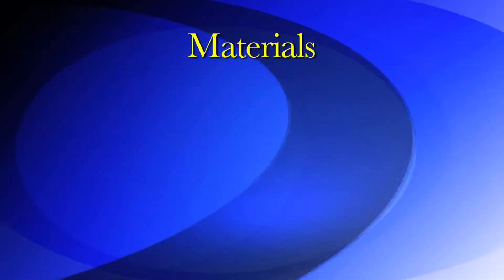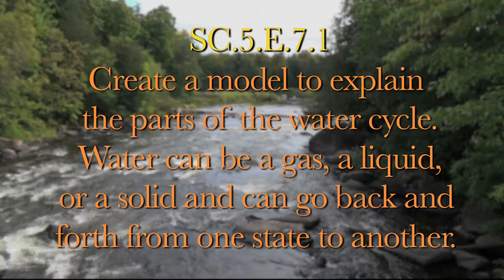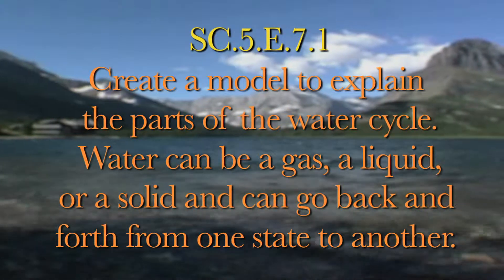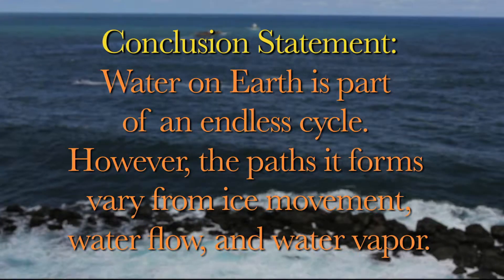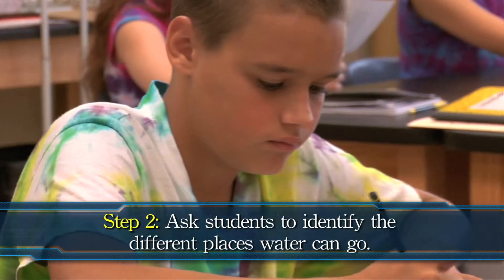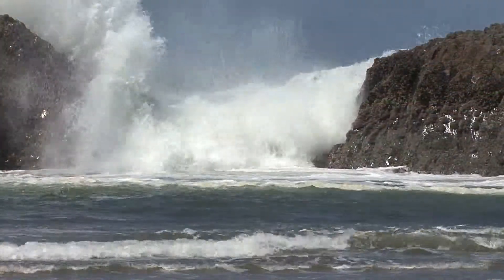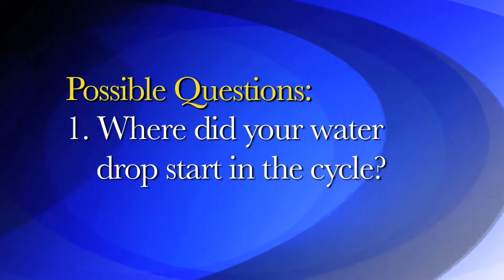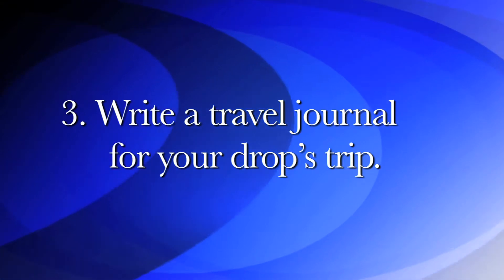SC.5.E.7.1 Water Journey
Students will learn how water undergoes phase changes as it travels through the water cycle.

Florida Sunshine State Standards SC.5.E.7.1:
Create a model to explain the parts of the water cycle. Water can be a gas, a liquid, or a solid and can go back and forth from one state to another.